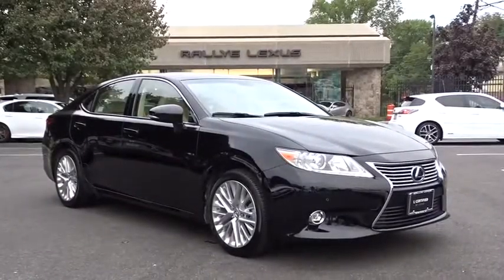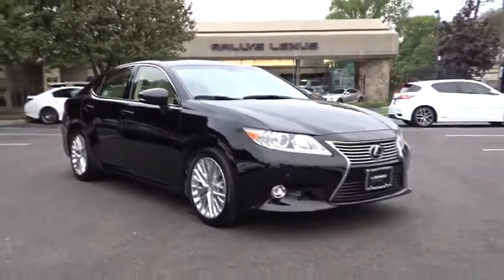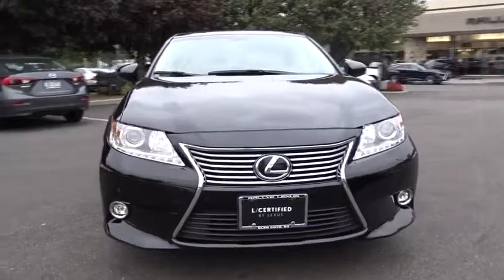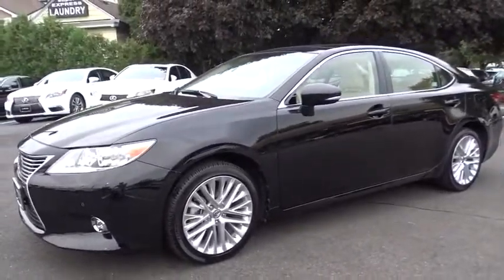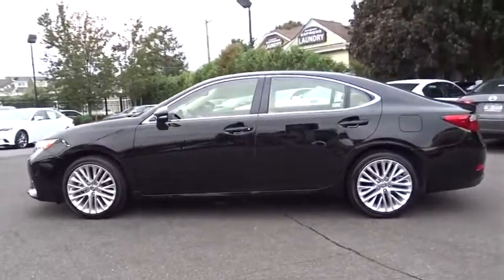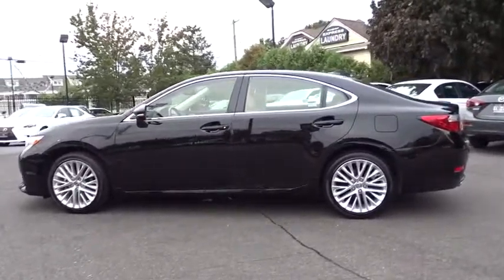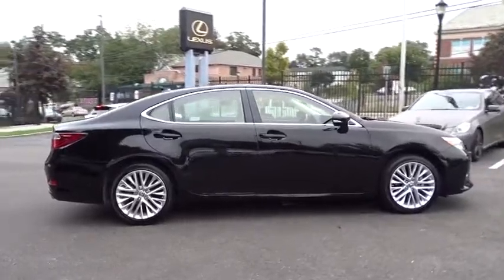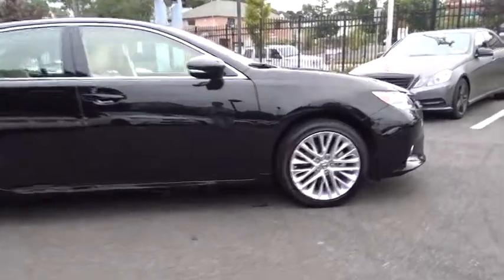2015 Lexus ES 350 Walk-Around Roslyn, Albertson, Port Washington, Great Neck, Oyster Bay, NY 17750P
2015 Lexus ES 350 Walk-Around

Rallye Lexus
20 Cedar Swamp Road

This rare Ultra Luxury Package ES 350 has a dependable Regular Unleaded V-6 3.5 L/211 engine powering this Automatic transmission. WHEELS: 18 X 7.5JJ 5-TWIN SPOKE ALUMINUM ALLOY -inc: Liquid graphite finish, Tires: P225/45R18 AS, ULTRA LUXURY PACKAGE -inc: Memory Exterior Mirrors, Driver's Seat Cushion Extender, Climate Control Seats, heater and ventilation, Rear Power Sunshade, Memory Driver Seat, Manual Door Sunshades, Power Tilt & Telescopic Wood Steering Whl w/Memory, wood shift knob, Memory Passenger Seat, Genuine Wood Trim, Ambient Lighting, Panoramic Roof, RAIN SENSING WIPERS W/DEICER. Carfax One-Owner. Certified Pre-Owned.*These Packages Will Make Your Lexus ES 350 Ultra Luxury pkge the Envy of Onlookers*ONE-TOUCH POWER TRUNK, OBSIDIAN, INTUITIVE PARKING ASSIST, HIGH INTENSITY DISCHARGE (HID) HEADLAMPS -inc: LED daytime running light headlamps, HARD DISK DRIVE NAVIGATION SYSTEM W/BACKUP -inc: advanced voice command casual-language voice recognition system, Lexus Insider and remote touch navigation controller, Lexus Enform Destination Services, Destination Assist and eDestination (subscription required), Lexus Enform App Suite, Bing, Yelp, iHeartRadio, Facebook Places, Movietickets.com, OpenTable, Pandora, Slacker, Stocks, Fuel Prices and Sports, BLIND SPOT MONITOR W/REAR CROSS TRAFFIC ALERT -inc: lane change assist, Wireless Streaming, Window Grid Diversity Antenna, Wheels: 17 x 7JJ Split 6-Spoke Aluminum Alloy, Variable Intermittent Wipers, Valet Function, Trunk Rear Cargo Access, Trip Computer.*Feel Confident About Your Choice *According to Carfax's history report: Carfax One-Owner Vehicle, No Damage Reported, No Accidents Reported.*Stop By Today *A short visit to Rallye Lexus located at 20 Cedar Swamp Rd., Glen Cove, NY 11542 can get you a hassle free deal on this trustworthy ES 350 today!Each vehicle that Rallye Lexus purchases must measure up to the highest standards before it can become a Certified Pre-Owned Lexus. Only late model vehicles in exceptional condition qualify. A stringent 161-point inspection is performed by a Lexus-trained technician. The same standards are applied for non Lexus vehicles as well, so you're sure of knowing you're purchasing a quality vehicle whether it be Lexus certified or from another manufacturer.Ask about the Lexus Certified Pre-Owned Lease for this vehicle.